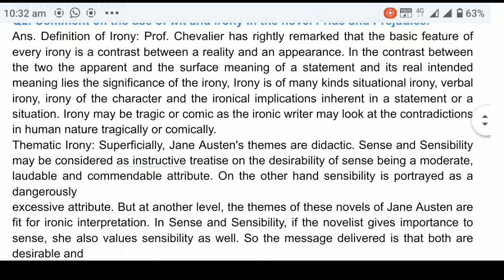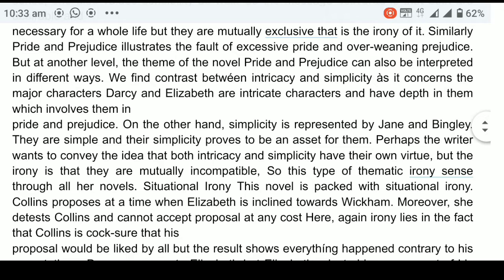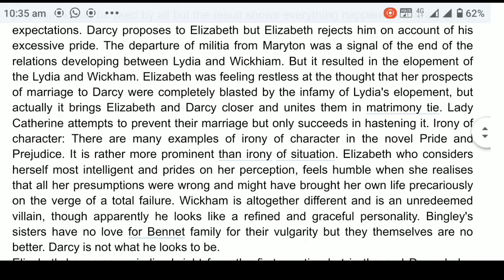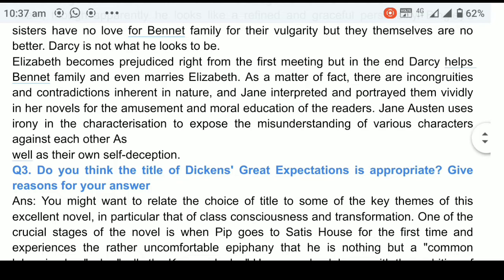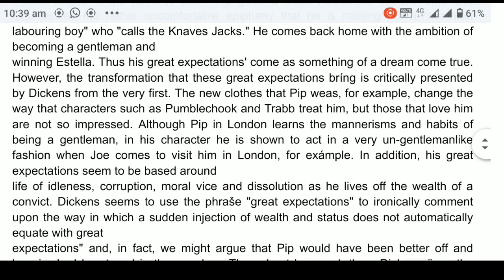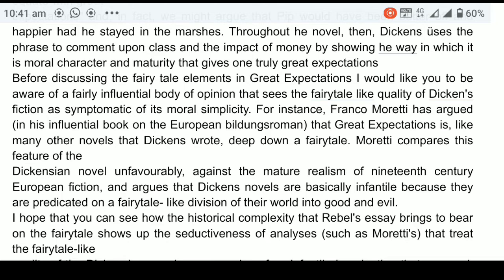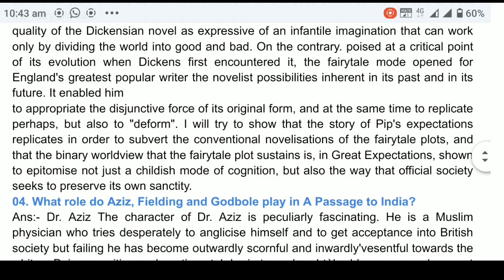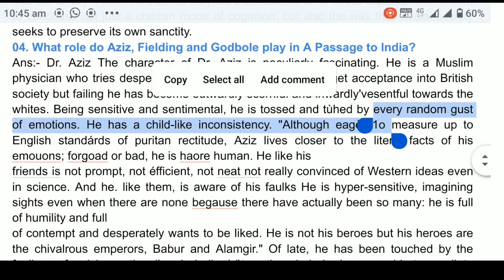MEG 03 BRITISH NOVEL SOLVE ASIGNMENT PART - 02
Answer all questions.
1. Comment on the significance of the Man of the Hill episode in the novel Tom Jones.
20
2. Comment on the use of wit and irony in the novel Pride and Prejudice. 20
3. Do you think the title of Dickens' Great Expectations is appropriate? Give reasons for your answer. 20
4. What role do Aziz, Fielding and Godbole play in A Passage to India?20
5. Bring out the differences between the major characters in The prime of Miss Jean Brodie. 20